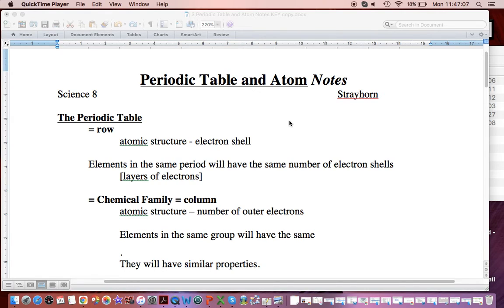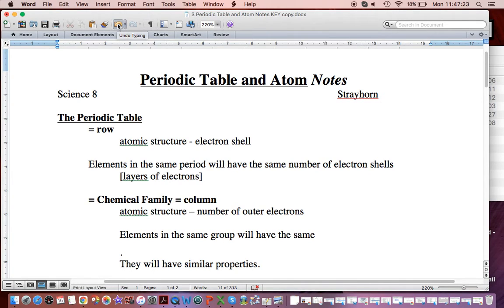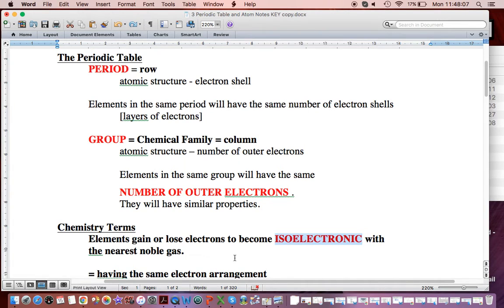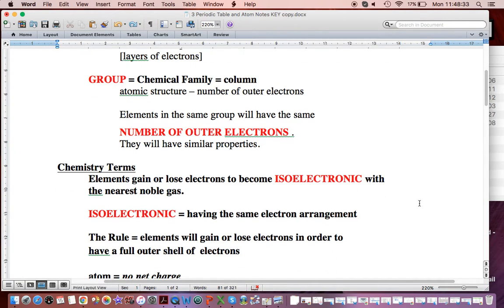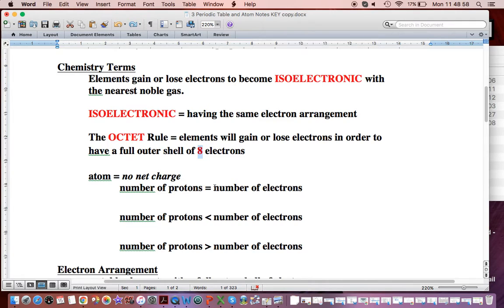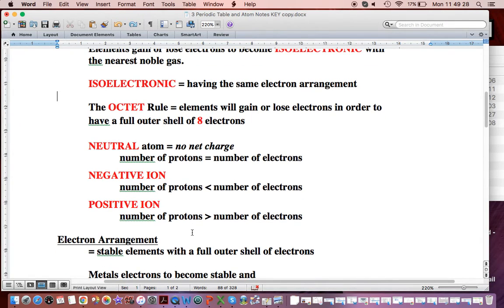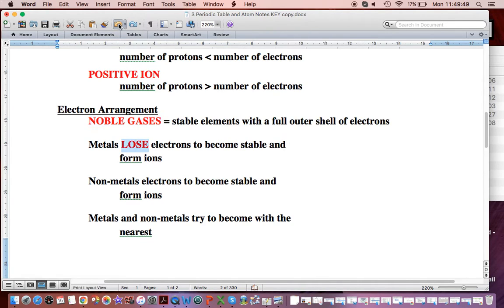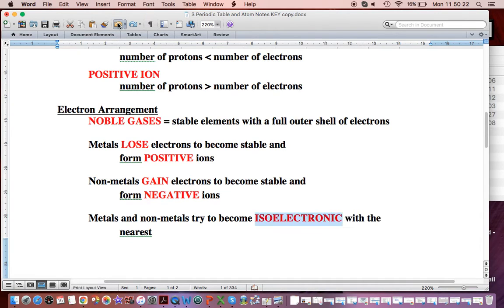Periodic Table and Atom Notes Part 1